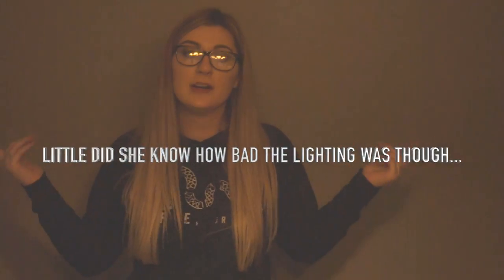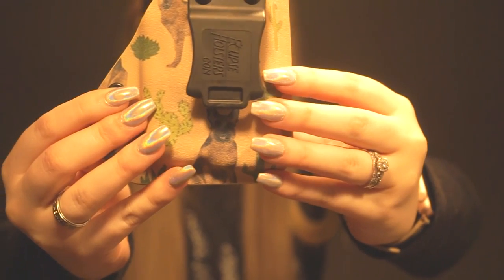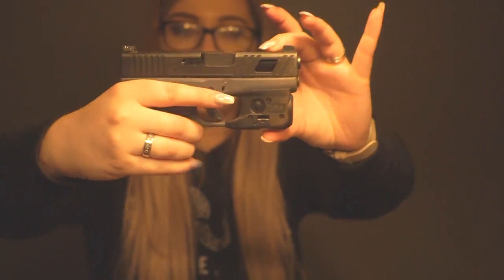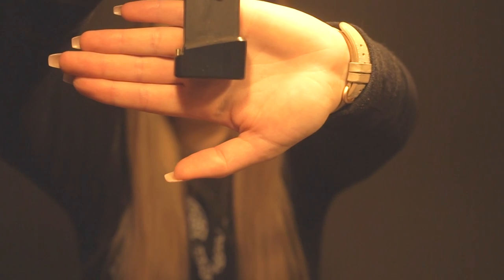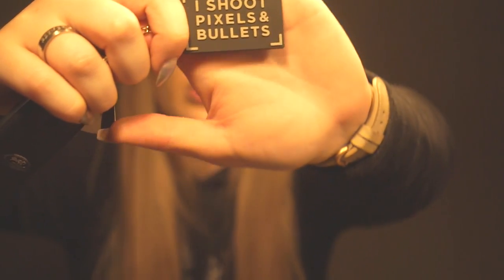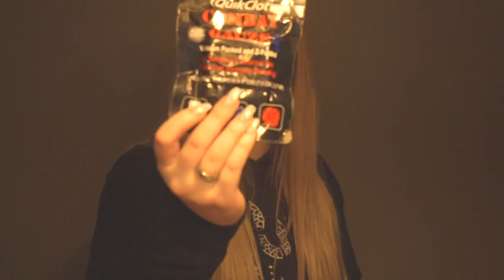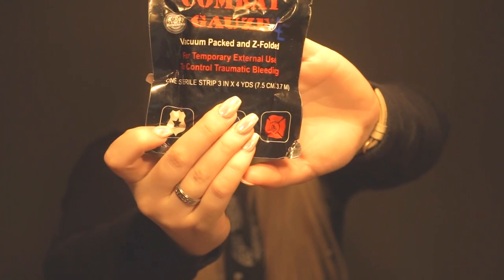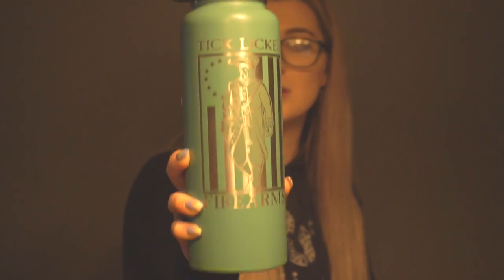UPDATED EDC!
Just a quick little run down on my current EDC! Drop any recommendations down below of things you think i should add! The lighting will be better next time i promise!